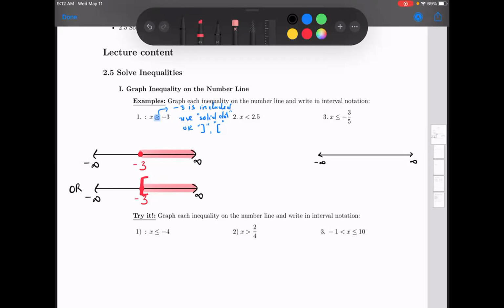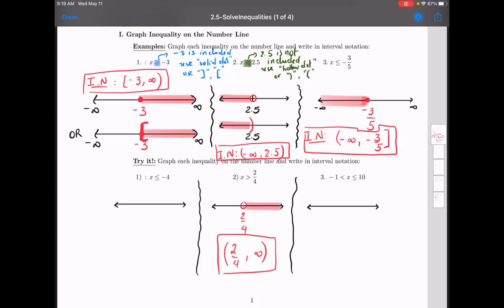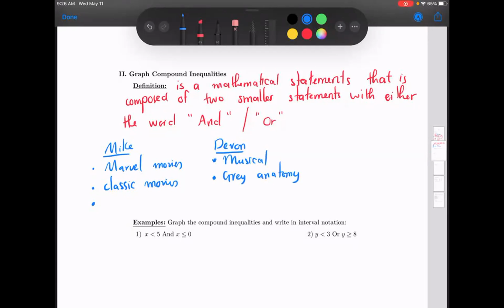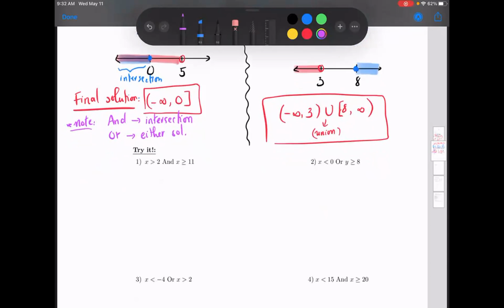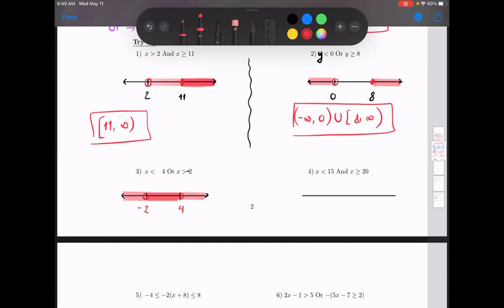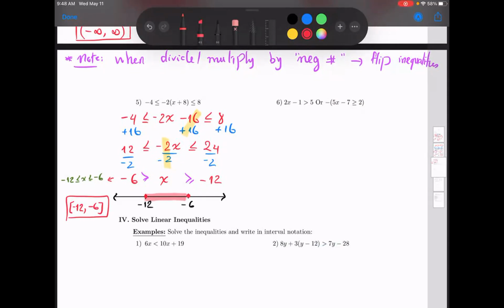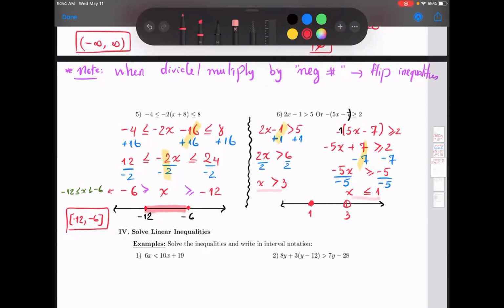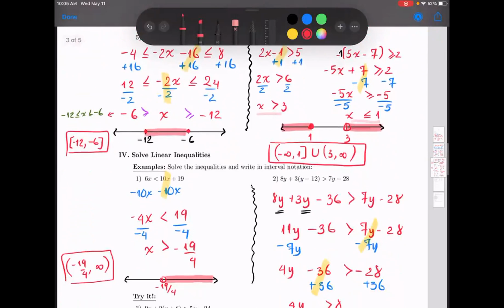Section 2.5 Solve Linear Equations (SU2022)